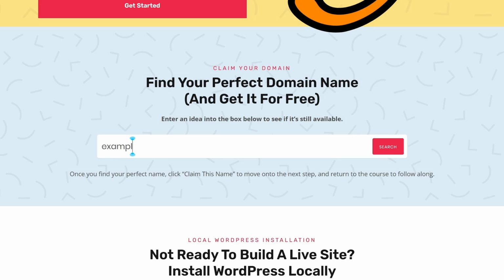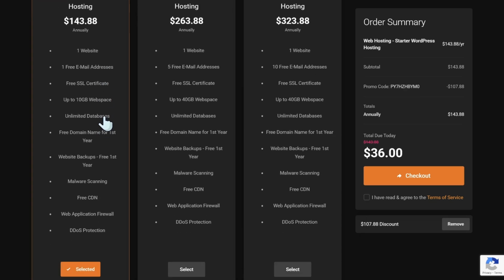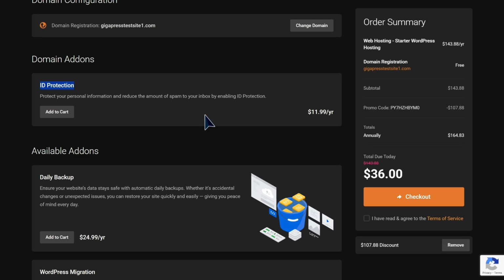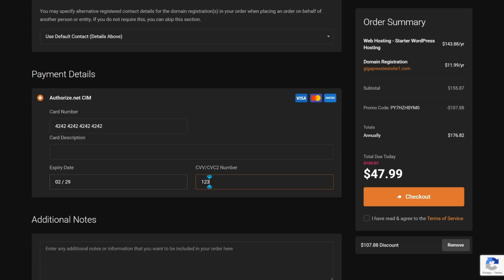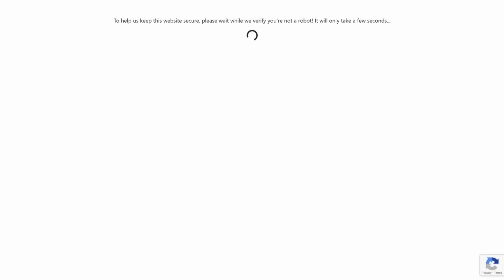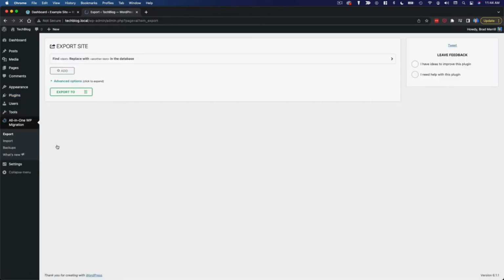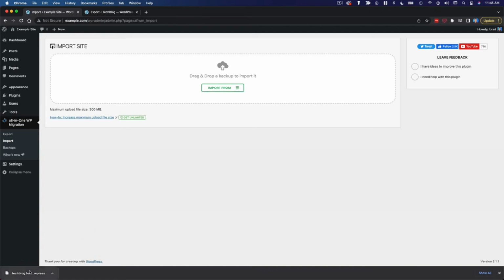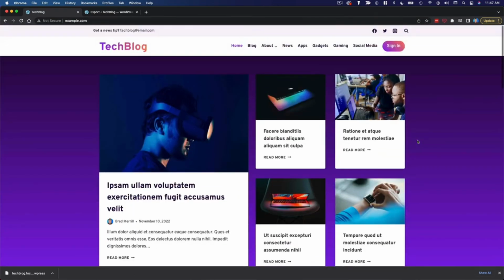How To Migrate Your Local Website To A Web Host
In this video, you'll learn how to move your local WordPress website to a web host. We’ll start by walking you through setting up a web hosting account, and then guide you step-by-step through the migration process. By the end, your local site will be live and publicly accessible.